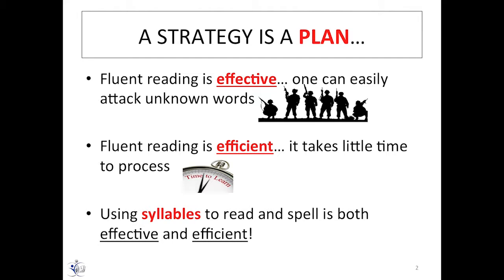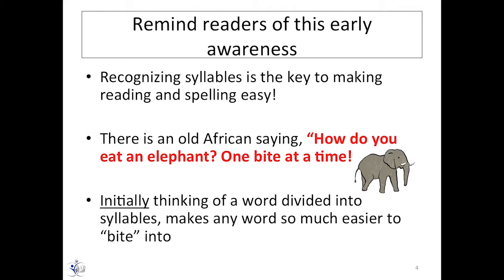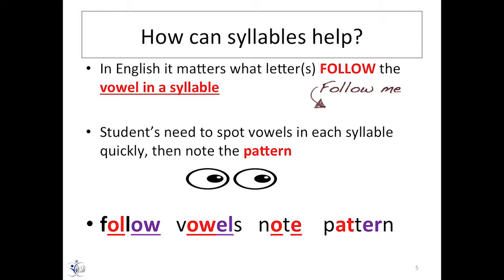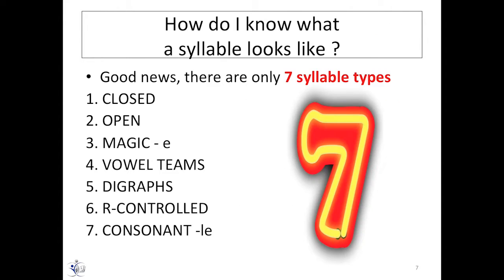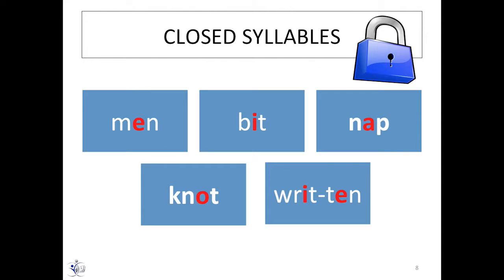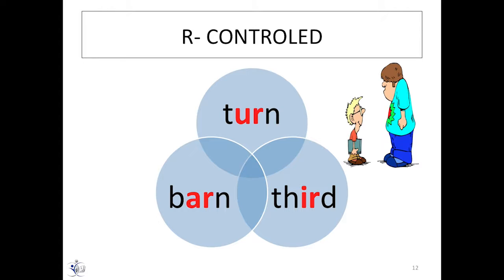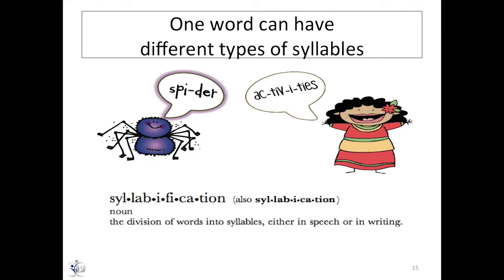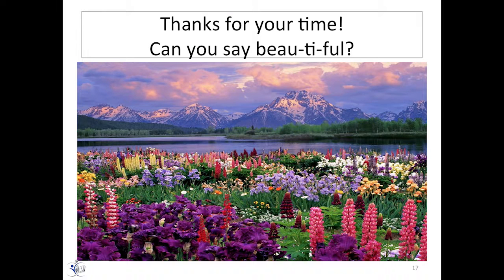VCA Using Syllables